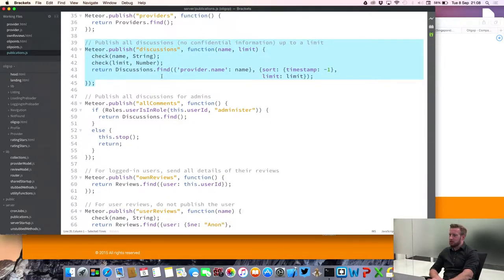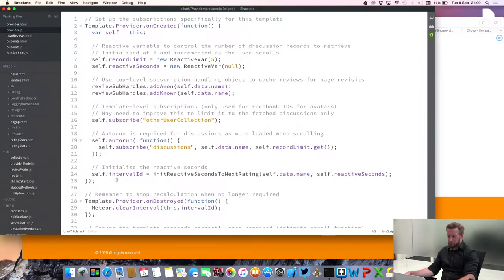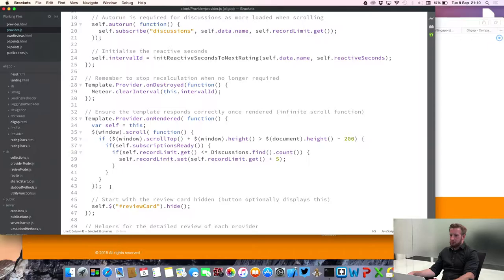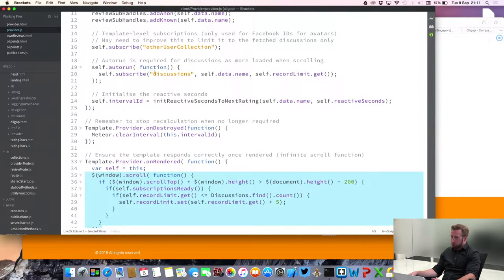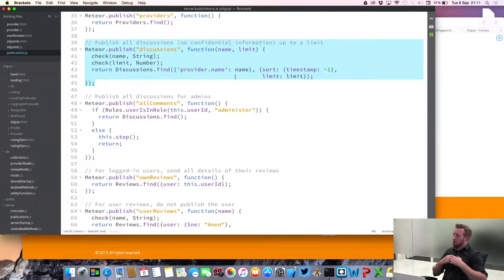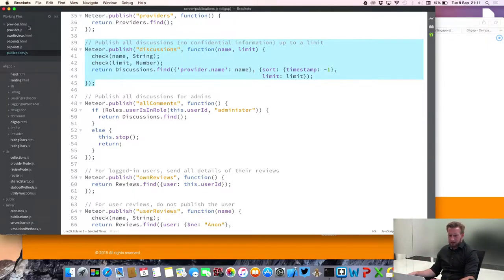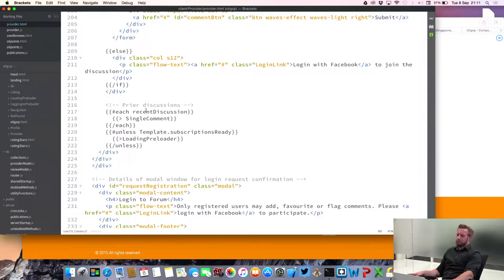Quick & Dirty Infinite Scroll - Meteor Singapore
Speaker: Duncan Foster

Duncan will explain how to quickly add infinite scrolling functionality to your Meteor application.